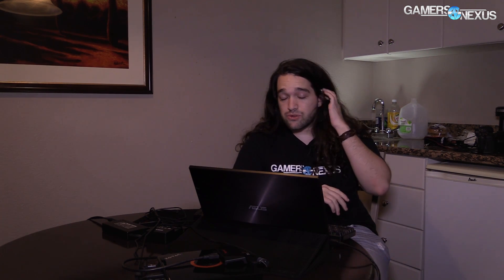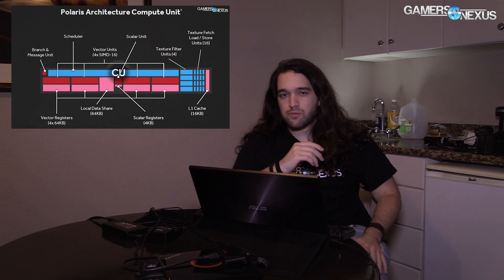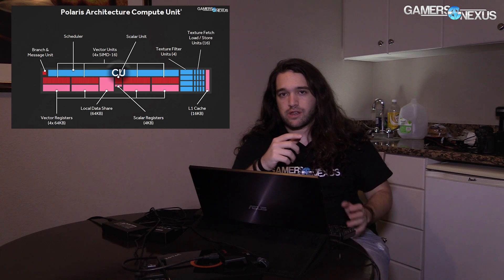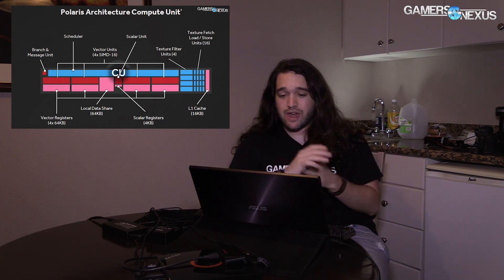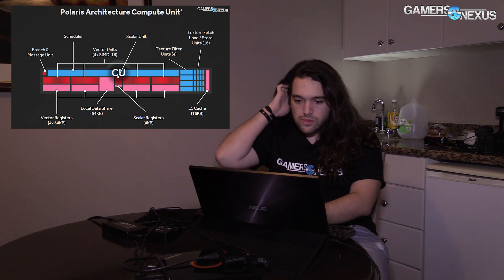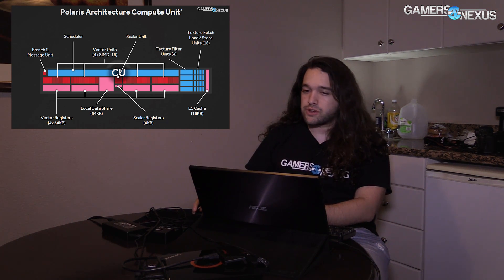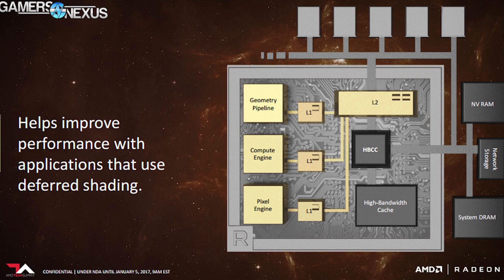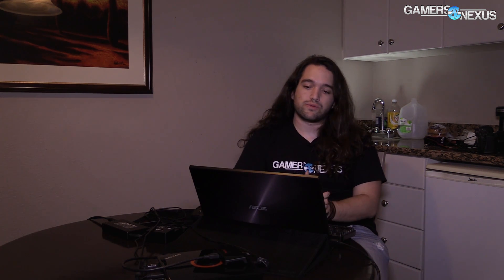AMD Vega Architecture: HB Cache & the NCU | CES 2017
Our initial look at the AMD Vega architecture at CES 2017.